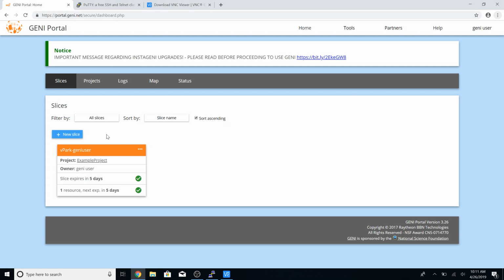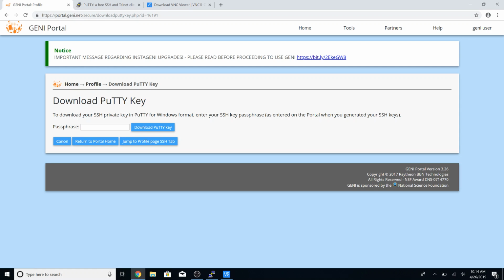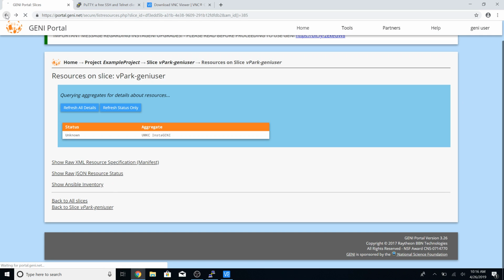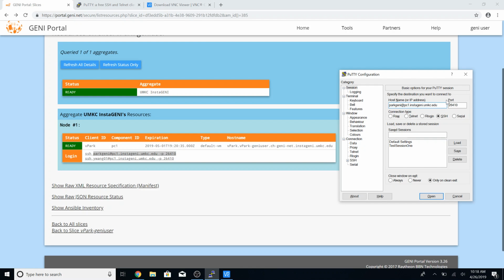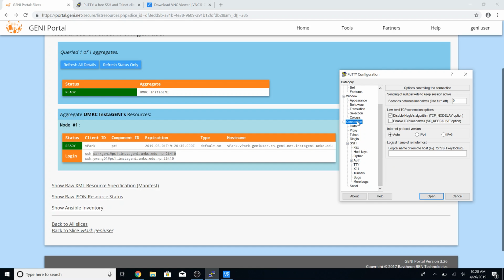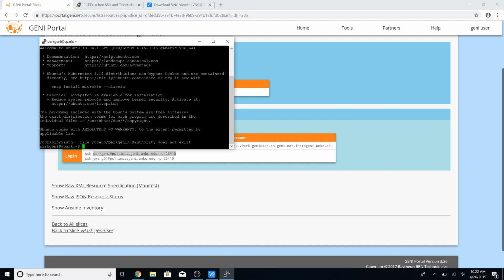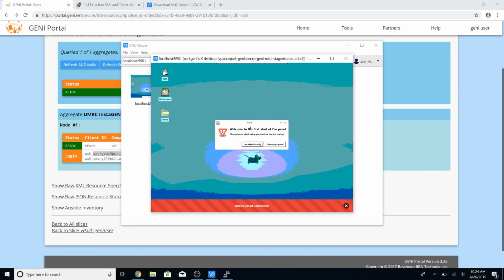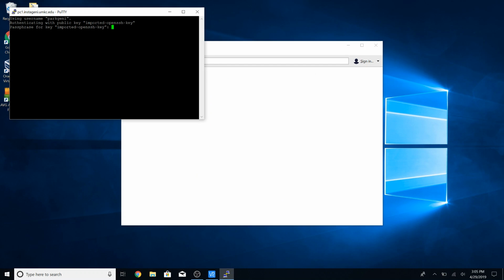vPark Connect To VM for Windows machine